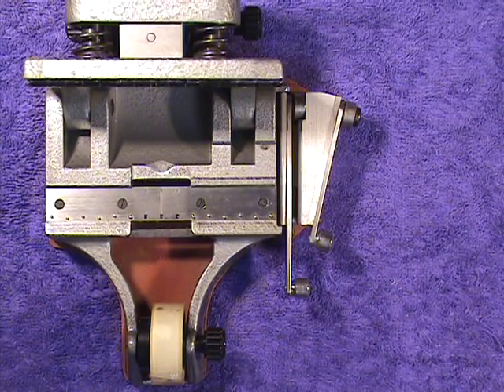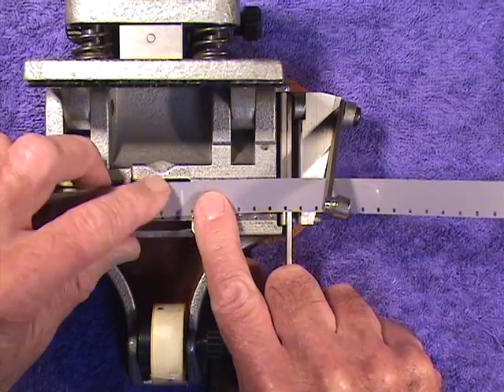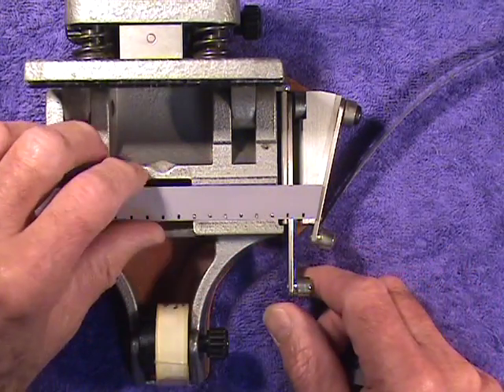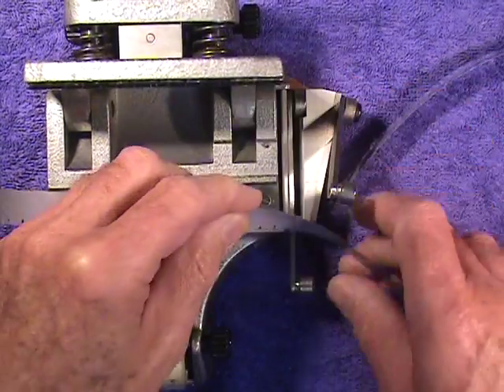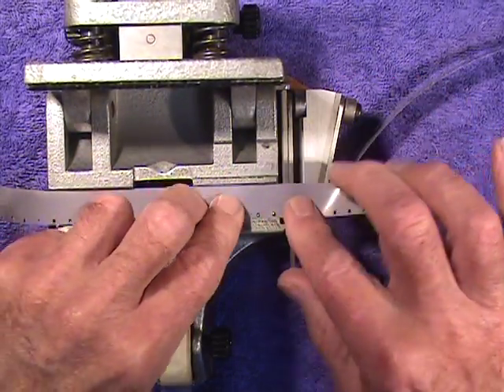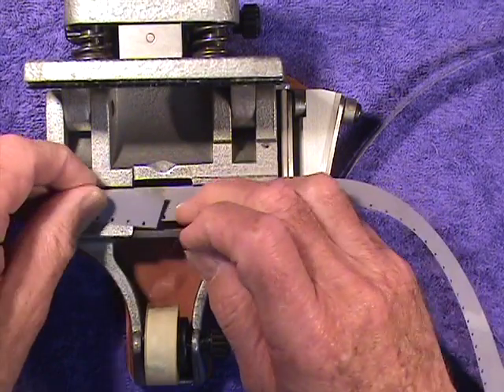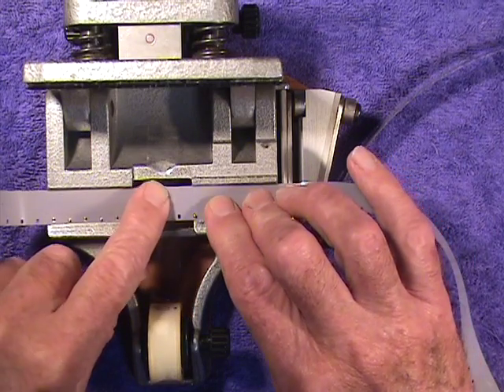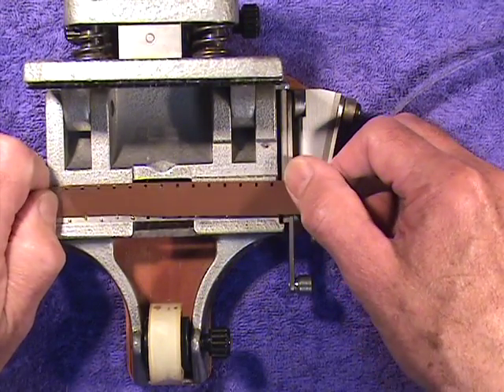Splicing 16mm Magnetic Full Coat with a Ciro Guillotine Splicer (clip 38)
The diagonal cutting bar of the Ciro Guillotine splicer makes a tighter diagonal splice than the simple splicing block and razor. In all audio splices, the tape is placed on the base side only so as not to cover up the emulsion side that carries the audio signal.